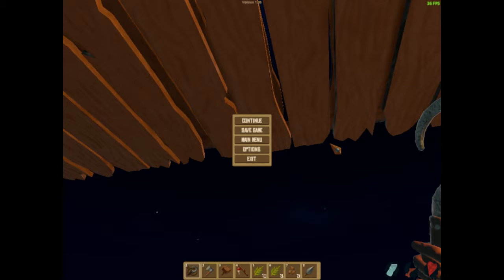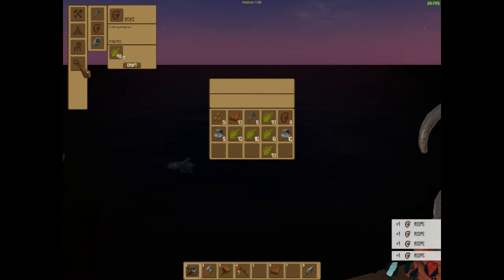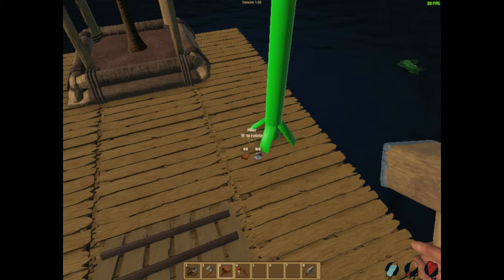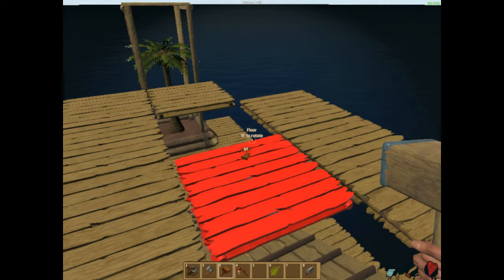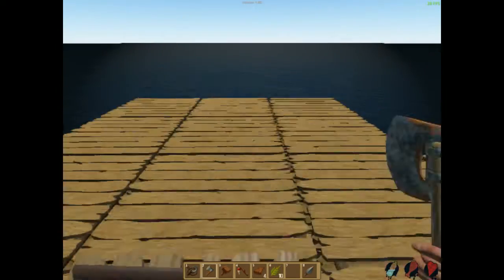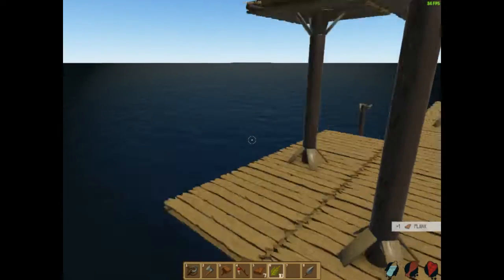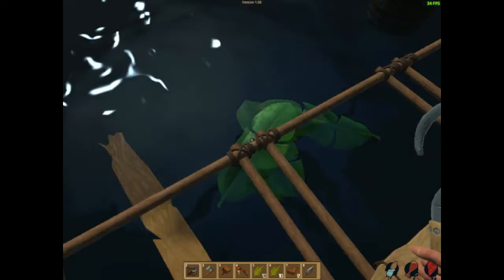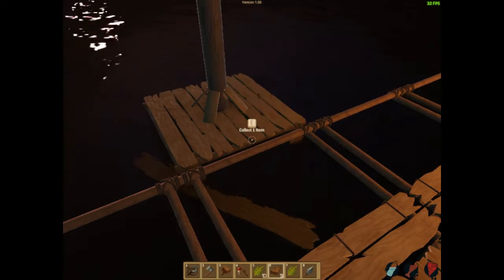Raft: Grand Room start